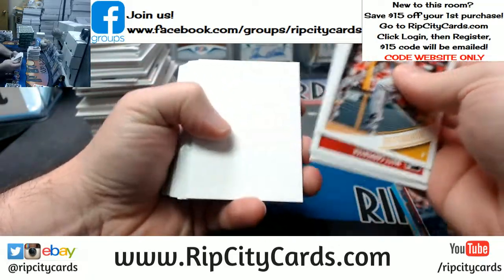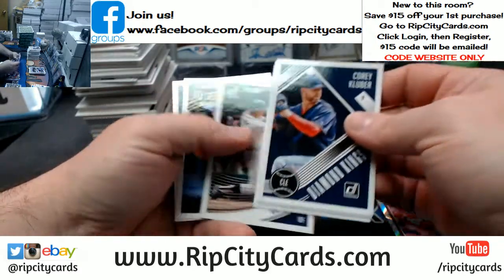2018 Donruss Baseball 8 Box EBAY #10